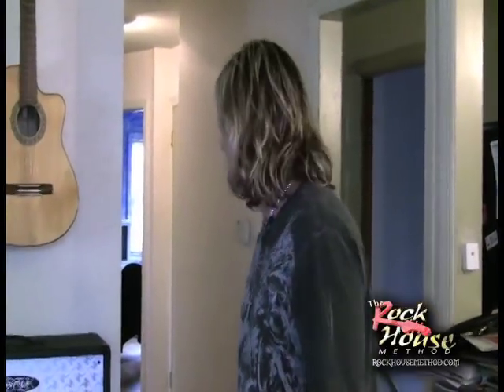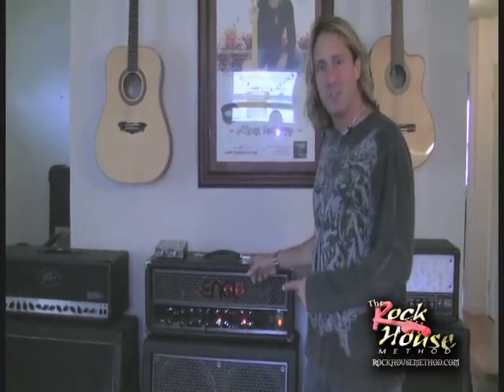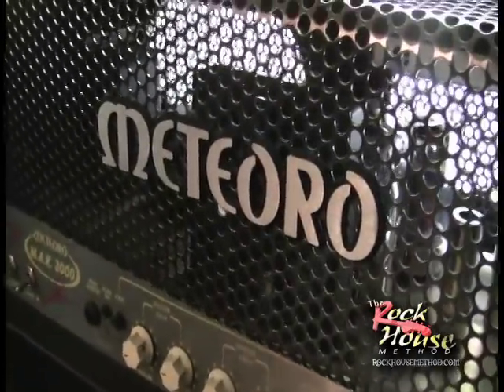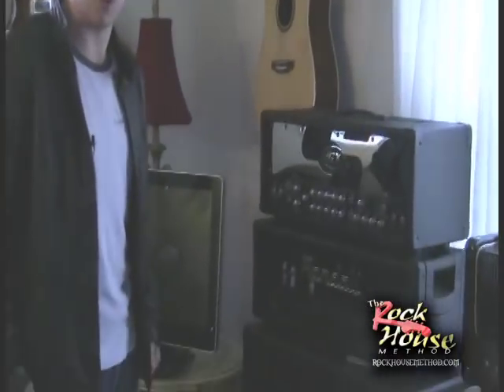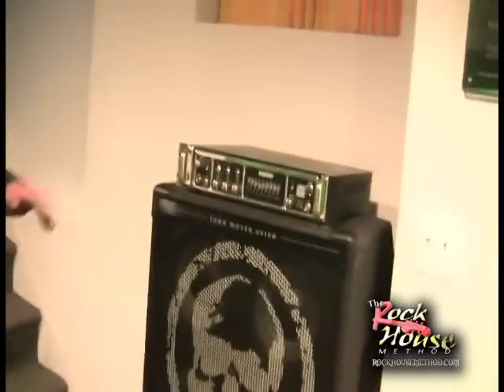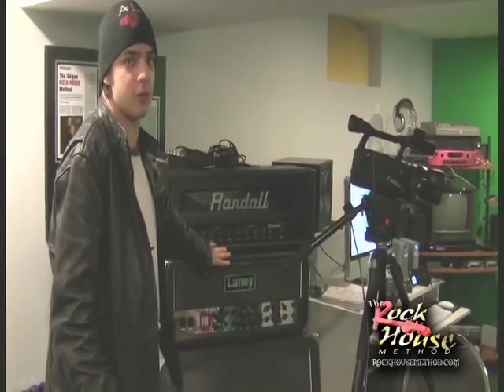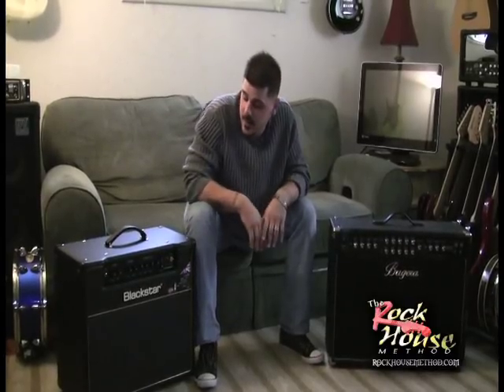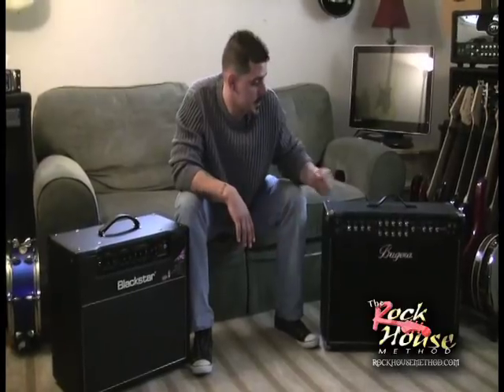The Amps of Rock House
NSIDE THE ROCK HOUSE, take a tour of all the guitar amps at The Rock House. This amps were used in our shoots by guys like Eric Peterson, Alex Skolnick, Rusty Cooley, Alexi Laiho, Gus G. Kiko Loureiro, Gary Hoey Leo Nocentelli, Buz McGrath, Marc Rizzo, Oli Herbert, John McCarthy and many others.